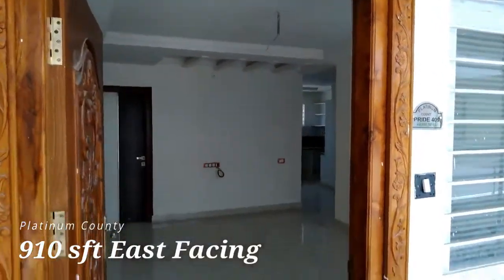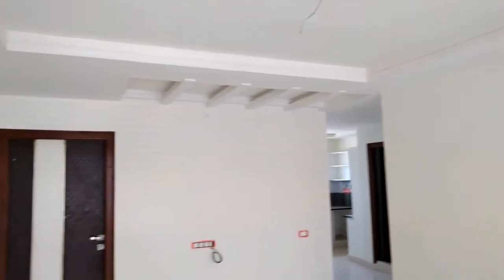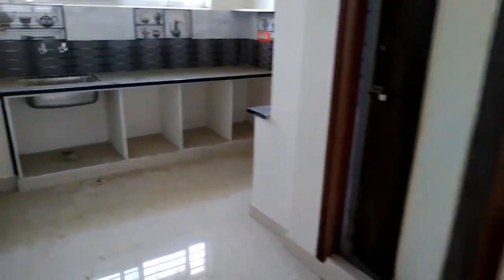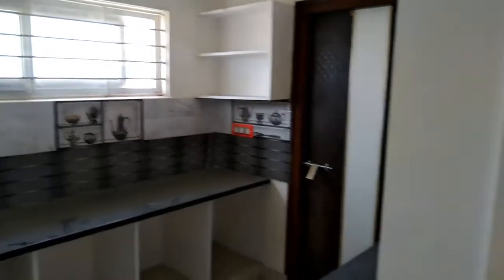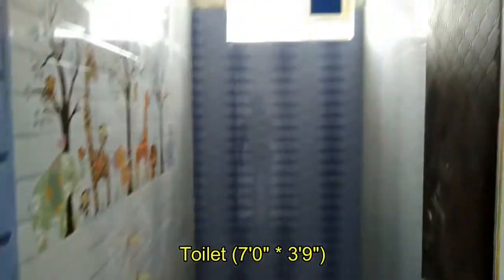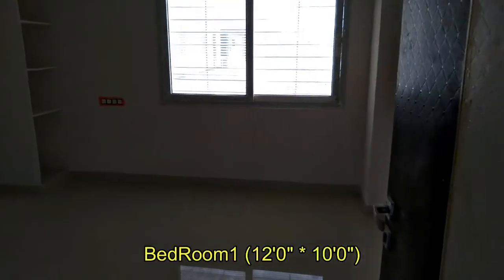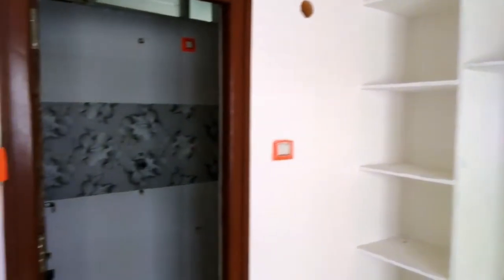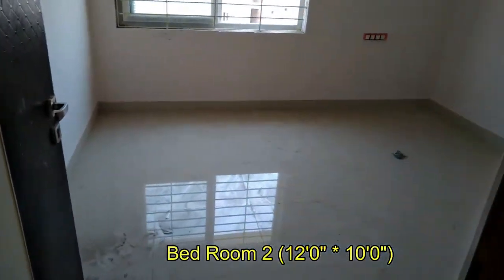Platinum County Guntur | 2BHK - 910 Sft | Price - 32.76 Lacs | Sales - 8448496088 | Actual Video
Call - | Platinum County by Hasini Infra in Amaravathi Road Gorantla Guntur |✓View Actual Images and Video ✓Updated Price ✓Floor Plan ✓Reviews ✓Master Plan | Platinum County offers 2 & 3 BHK Apartments for sale in Guntur at 3600/Sqft

The Platinum County project is being developed by the Hasini infra Constructions & Developers is strategically located in Gorantla, Guntur.

Platinum County is coming up on 3.2 acres of land and will have 5 wings with 5 floors each.

The 250 apartments in this project of Hasini infra Constructions are all 2 and 3 BHK in configuration.

This project offers 2 apartments with the saleable area ranging from 910 sqft to 1245 sqft. The prices of these apartments are decided to be starting from 32.76 Lacs.

PLATINUM COUNTY USP
Apartments for sale
Price - 32.76 Lac - 61.2 Lac
Carpet area -  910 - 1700 Sqft
Location - Gorantla
Property Status - Ready to Move in
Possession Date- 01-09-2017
Builder - Hasini infra Constructions & Developers
Total Plot Area  3.2 acres
Towers - 5 Towers
G+4 Floors

DISTANCES OF IMPORTANT PLACES FROM PLATINUM COUNTY

Top 5 Schools Near by
Shalom Chruch High School – 9 KM
GNR Model School – 8 KM
Dr Subramanyam Business School – 8 KM
Sri Chaitanya school – 8 KM
Oxford Kids School – 8 KM

Top 5 Restaurants Near by
Manikumar Catering – 7 KM
Swapnam Veg Restaurant – 5 KM
Ananda Bhavan – 5 KM
Sri Udaya Sankar Veg Restaurant – 5 KM
Sri Sankara Vilas Tiffin & Meals – 5 KM

Top 5 Hospitals Near by
Primary Hospital – 9 KM
Senkarhaspital – 8 KM
Kiran Poly Clinic – 7 KM
RCH Monitoring Cell (Health Desk) – 7 KM
Ravi Nursing Home – 7 KM

Top 5 ATMs Near by
Indicash ATM – 8 KM
Canara Bank ATM – 8 KM
Canera Bank – 8 KM
Andhra Bank ATM – 7 KM
Andhra Bank ATM – 8 KM

Top 5 Shopping Malls Near by
Sri D Veligondaya Bhavan - 8 KM
Sai Manzil – 7 KM
Angadi Chennaiah Complex – 7 KM
Bhagya Complex – 7 KM